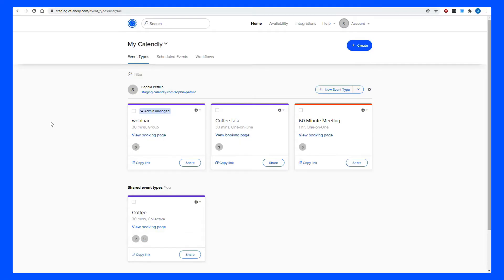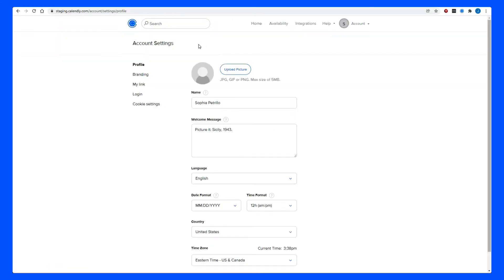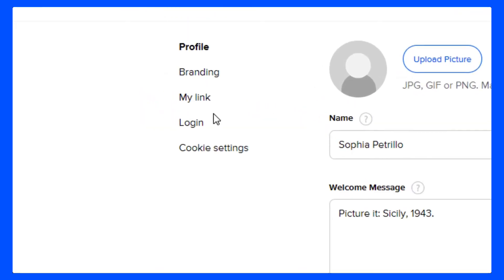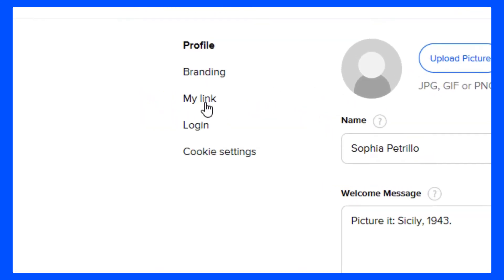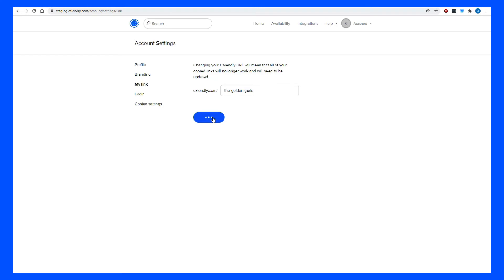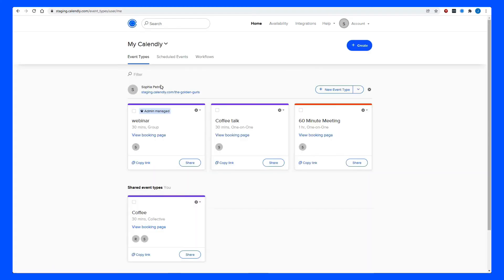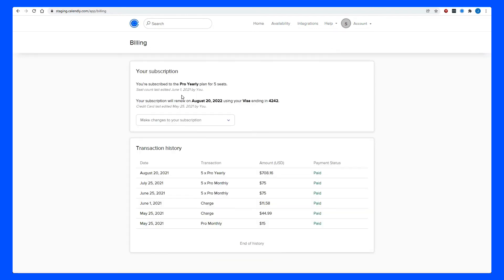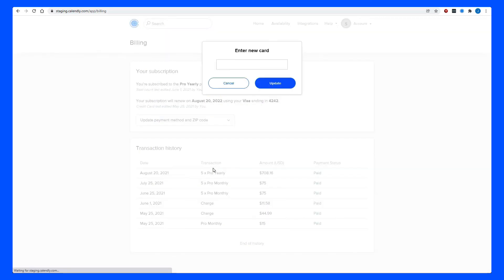Account Settings in Calendly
Learn how to set up your Calendly account for success.

We'll show you how to edit your display name, welcome message, time zone, booking link, and more.

You'll also see how to access all of your billing information and make adjustments to your plan and payment options.